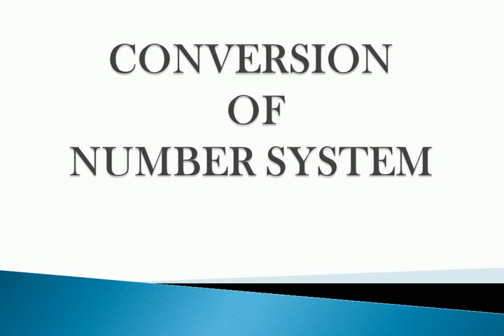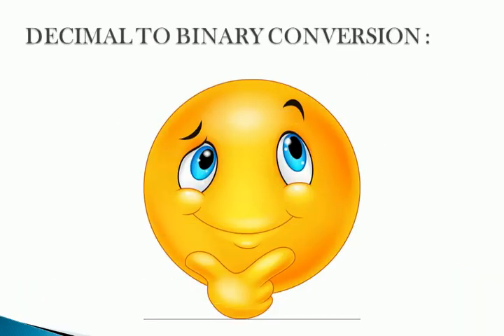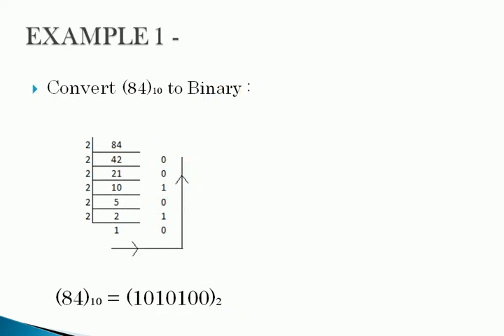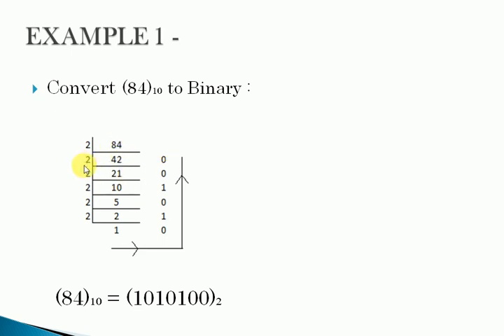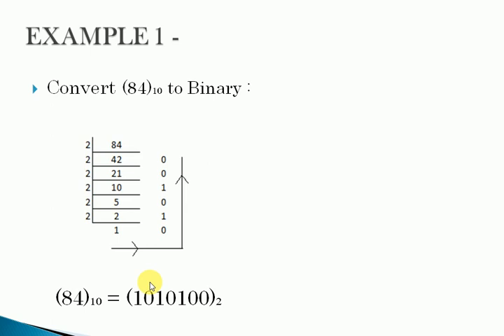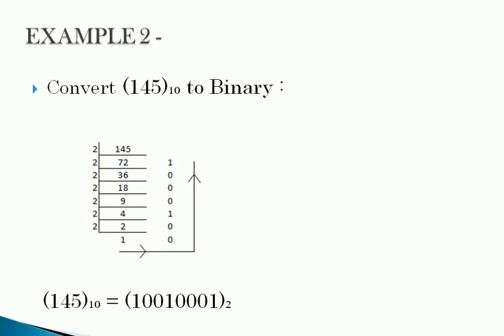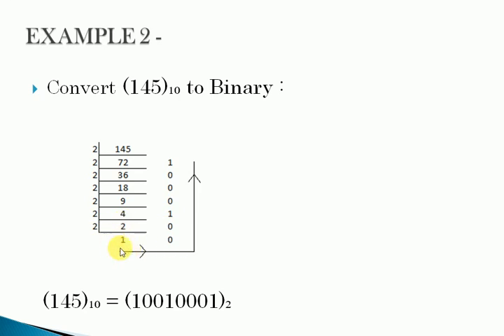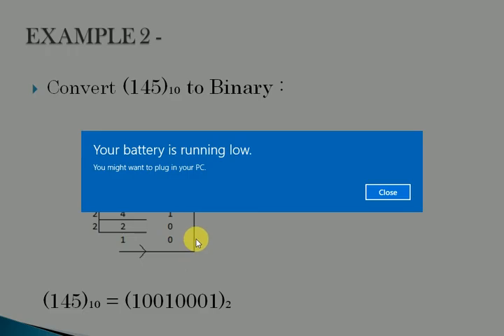CLASS VIII COMPUTER SCIENCE-NUMBER SYSTEM(TYPES-PART 4)